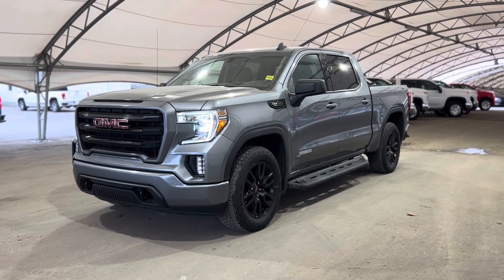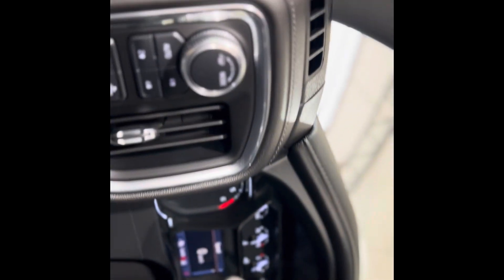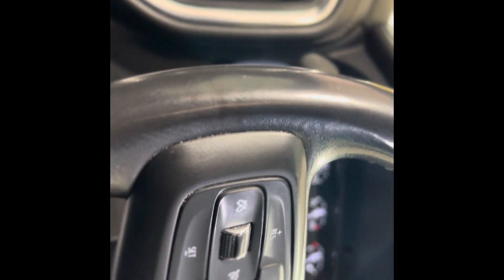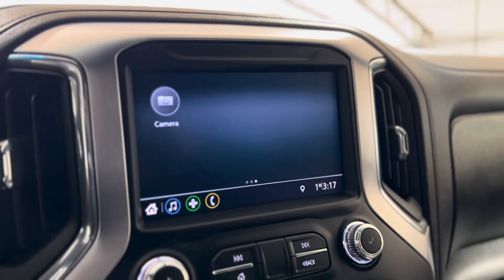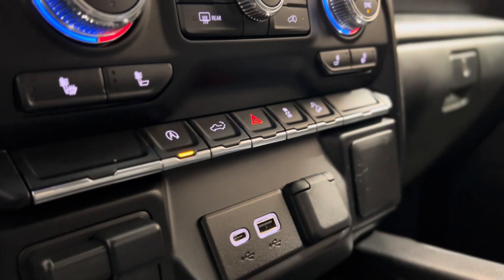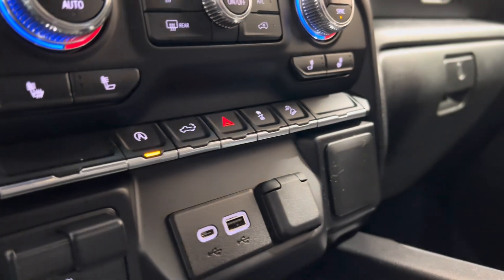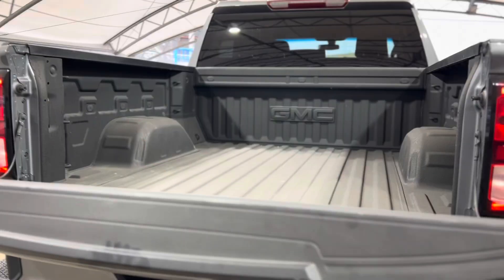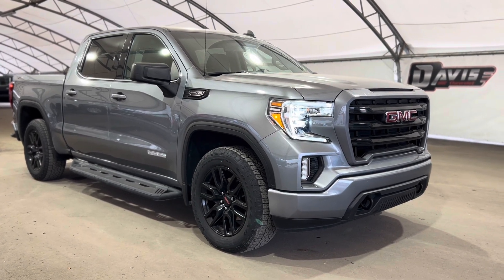2020 GMC Sierra 1500 ELEVATION STK# 200925